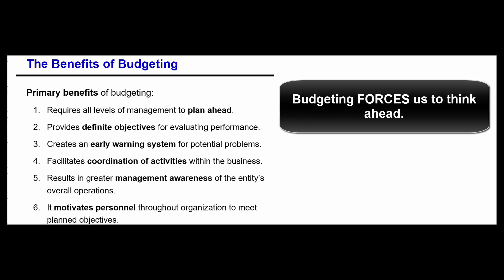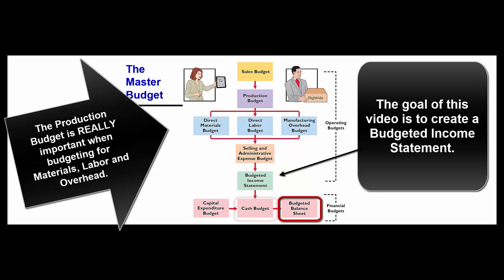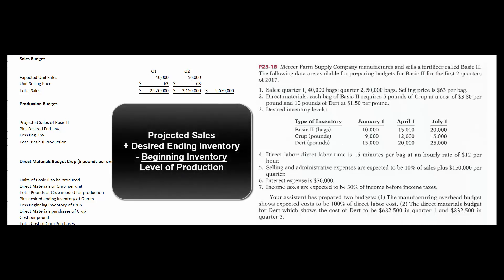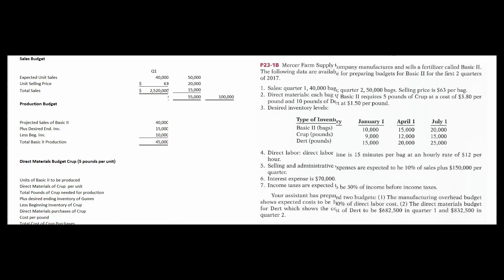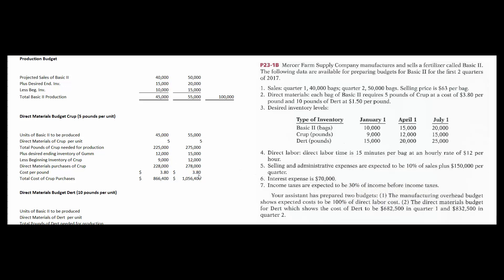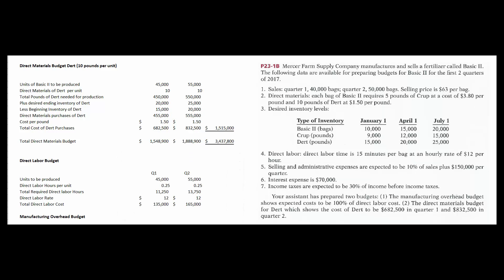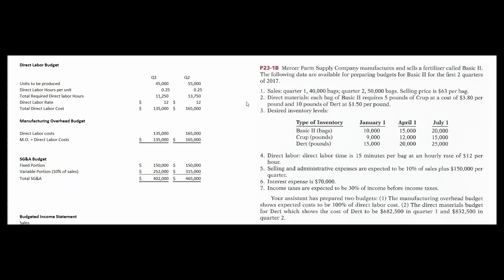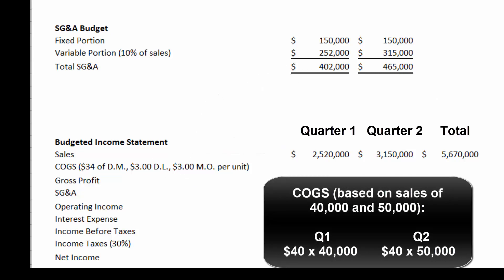Sample Budget Problem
An overview of why we budget plus a simple problem which creates a budgeted income statement using a sales budget, a production budget, budgeted overhead and budgeted SG&A.